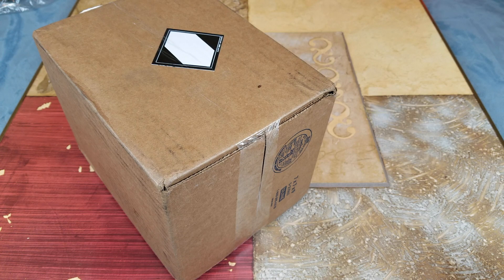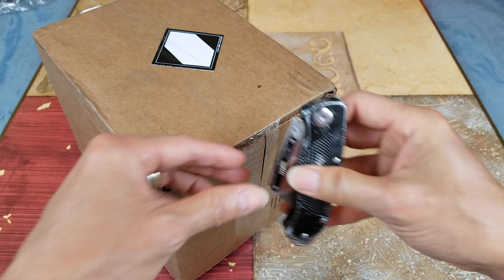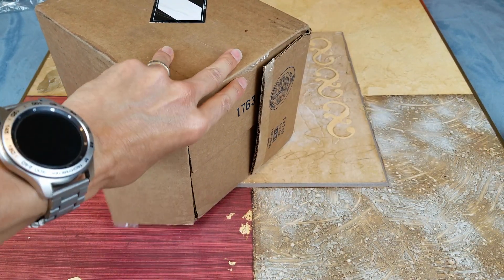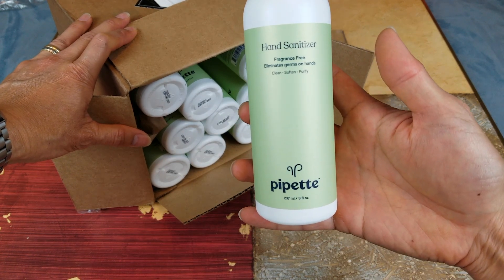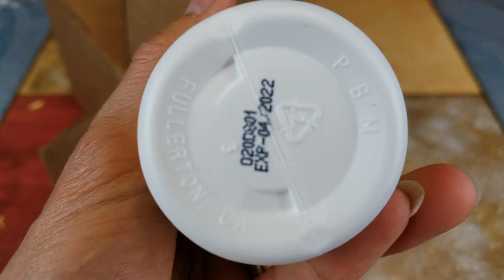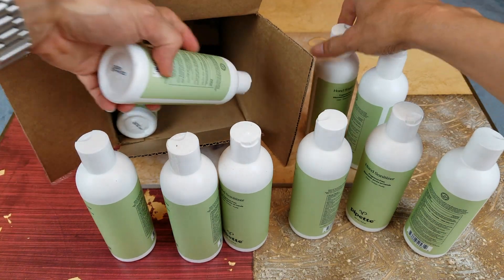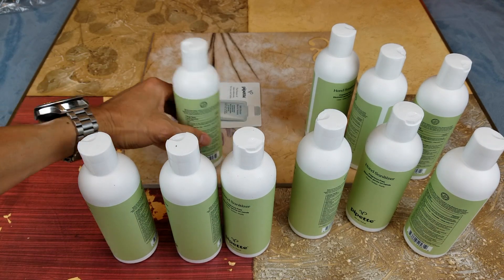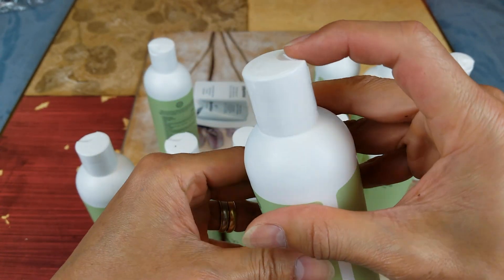ASMR Unboxing 10 Bottles Of Pipette Hand Sanitizer!